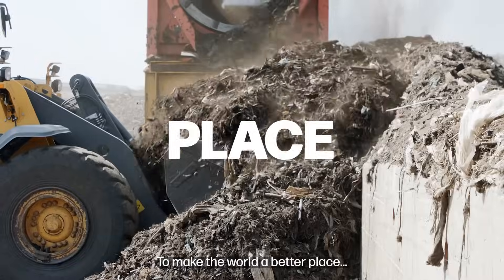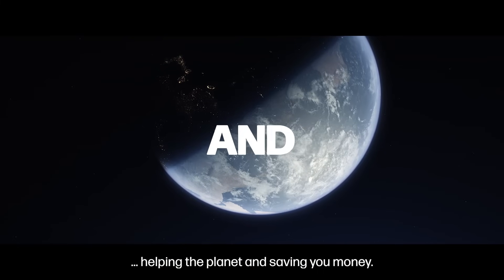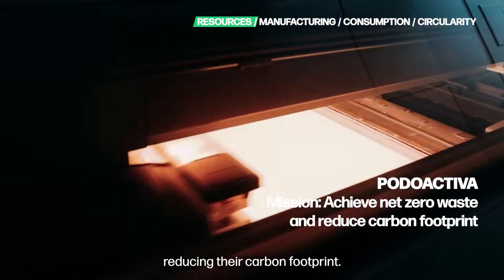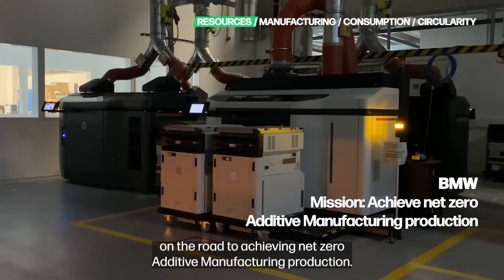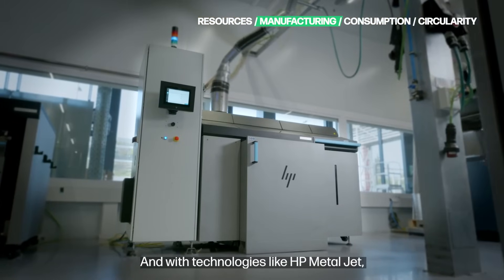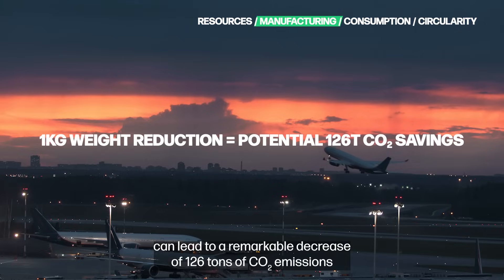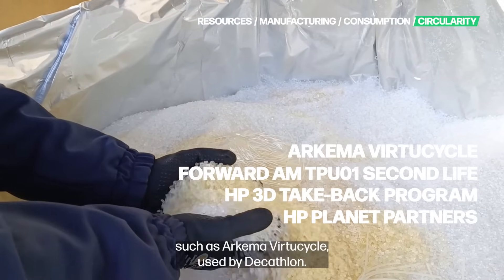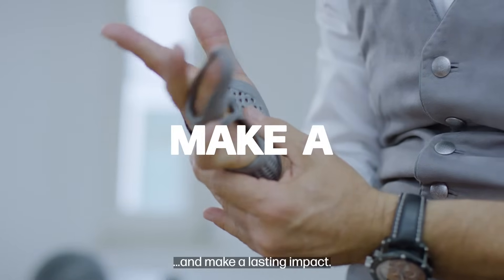Building a Sustainable Future with HP 3D Printing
HP is rethinking design and manufacturing with 3D printing to build a more sustainable future. See how HP's 3D printing solutions are optimizing parts, reducing waste, and closing the loop on materials. With high-reusability powders, partnerships for low-carbon materials, and take-back programs, HP is aiming to make additive manufacturing more earth-friendly. Learn how HP's disruptive 3D printing technologies can benefit both business and the planet.